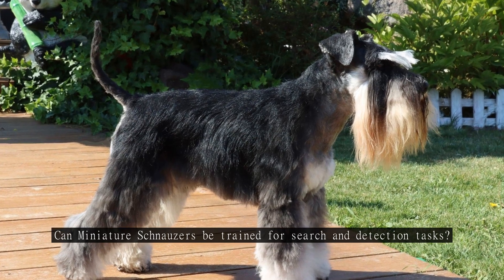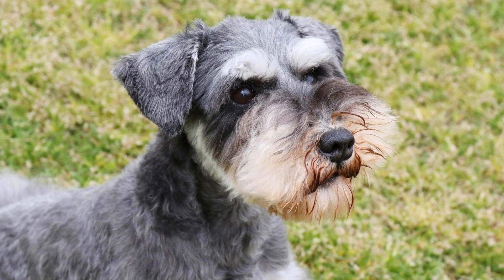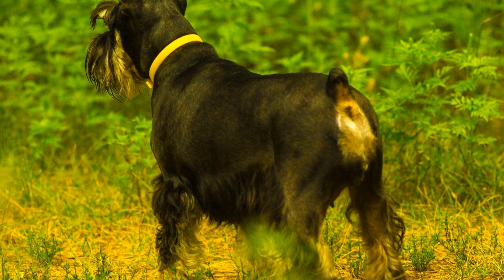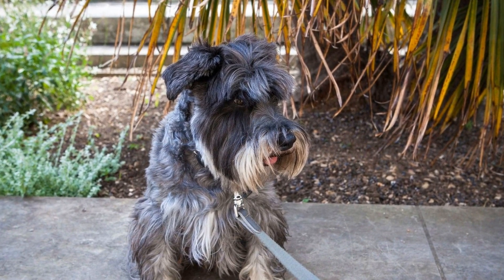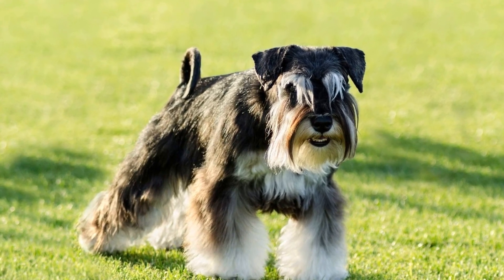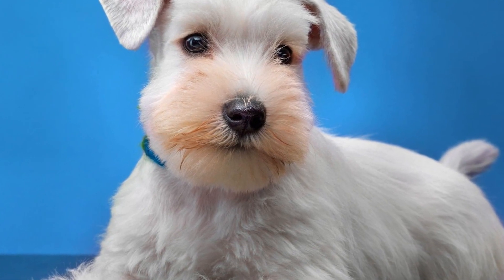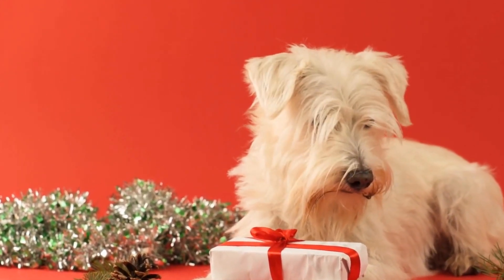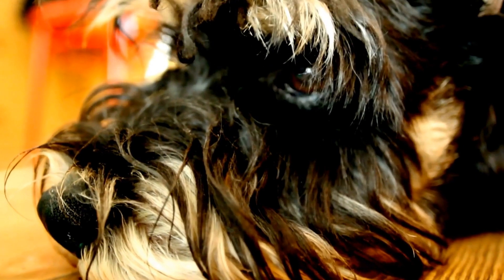Can Miniature Schnauzers be trained for search and detection tasks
When it comes to search and detection tasks, certain dog breeds are known for their exceptional abilities.
  Breeds like German Shepherds and Golden Retrievers are often the first that come to mind.
  However, there are many other breeds that can excel in these tasks, including the Miniature Schnauzer.

.Miniature Schnauzers are small, intelligent, and versatile dogs that can be trained for a wide range of tasks.
  Originally bred in Germany in the 19th century, they were initially used as farm dogs, hunting vermin and guarding the property.
  Over time, their intelligence and trainability made them popular as house pets and even working dogs.

.One of the tasks that Miniature Schnauzers can be trained for is search and detection.
  Whether it is locating missing persons, searching for narcotics or explosives, or even finding specific objects, these dogs can prove to be highly skilled in these tasks.

.The key to successfully training a Miniature Schnauzer for search and detection tasks is starting early and using positive reinforcement methods.
  Since they are intelligent and eager to please, they respond well to reward-based training.
  When the dog successfully completes a task or correctly locates an object, it is important to praise and reward them with treats or toys.
  This positive association will motivate them to continue their training and perform even better.

.To begin training a Miniature Schnauzer for search and detection tasks, it is crucial to establish a strong foundation of basic obedience commands.
  Teaching them commands like sit, stay, come, and heel will not only create a well-behaved dog but also lay the groundwork for their search and detection training.
  These commands will later be used to control the dog during the search process.

.Next, the dog should be introduced to the specific scent or object that they will be trained to detect.
  For example, if the dog is being trained to detect drugs, they should be exposed to the scent of drugs in controlled settings.
00:00 Can Miniature Schnauzers be trained for search and detection tasks?